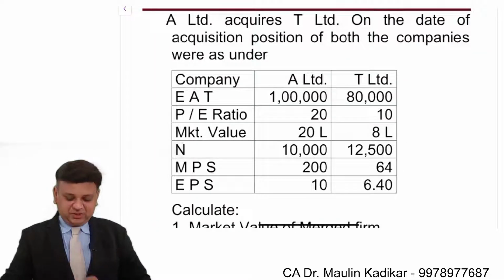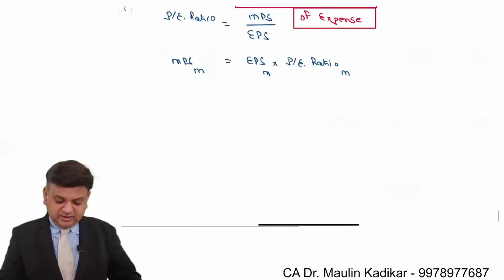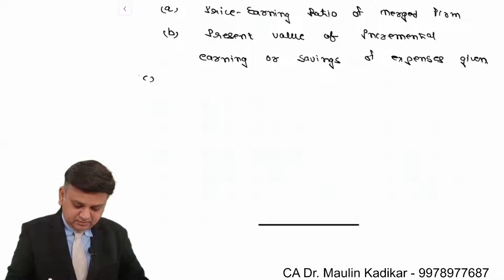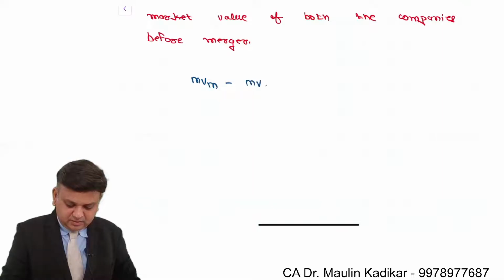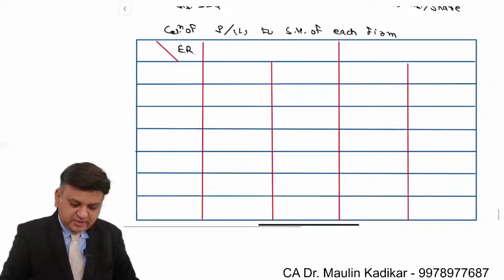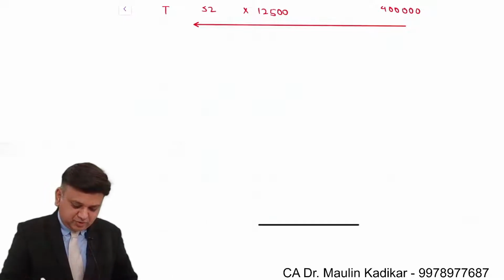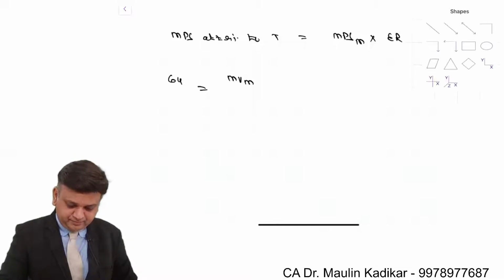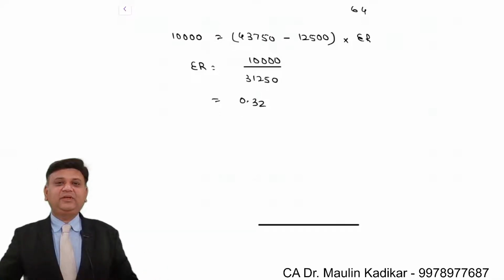Market Value of Merged Firm, Benefit of Merger, Maximum affordable exchange ratio.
A Ltd. acquires T Ltd. On the date of acquisition position of both the companies were as under

Company A Ltd. T Ltd.
E A T 1,00,000 80,000
P / E Ratio 20 10
Mkt. Value 20 L 8 L
N 10,000 12,500
M P S 200 64
E P S 10 6.40
Calculate:
1. Market Value of Merged firm.
2. Gain / Benefit of Merger.
3. MPS of Merged Firm, MPS attributable to shareholders of each firm and profit / loss to shareholders of each firm if ER is
a. 0.20
b. 0.60
4. Maximum Affordable ER to A Ltd. so that MPS attributable to it is not diluted after merger.
5. Minimum required ER by T Ltd. so that MPS attributable to it not diluted post merger.